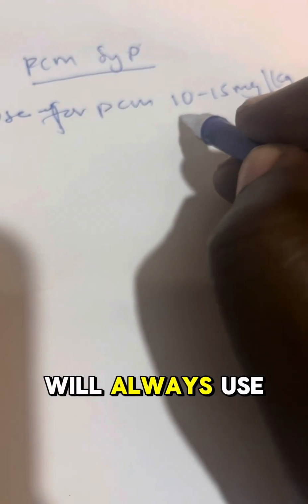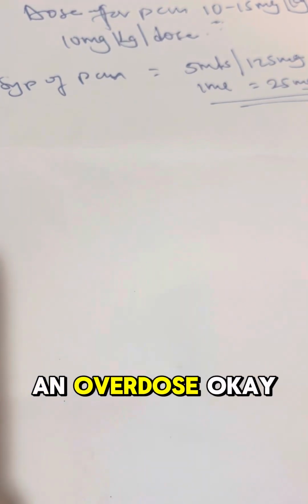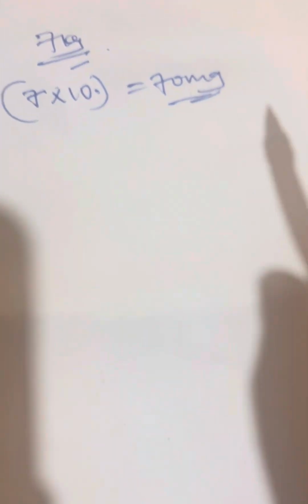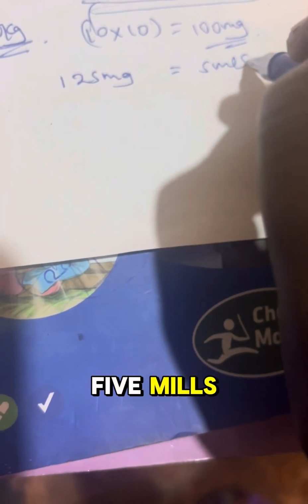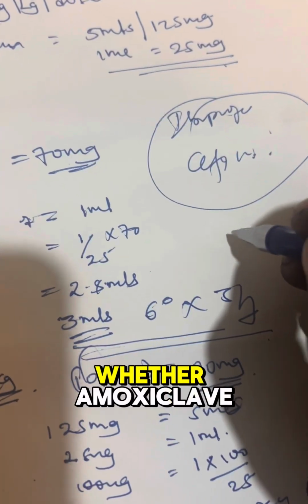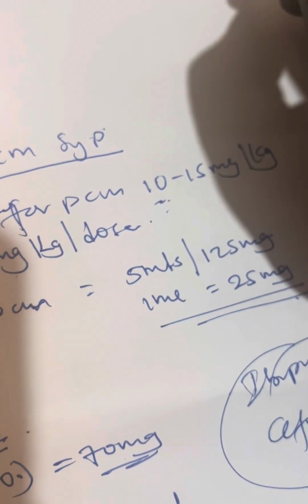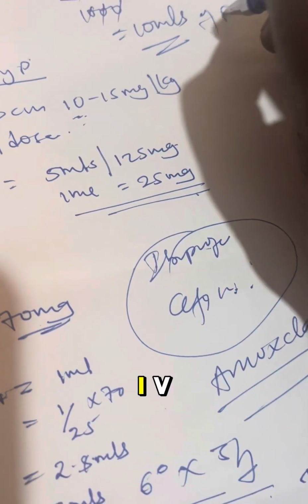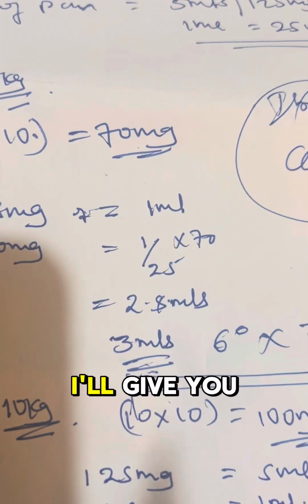Paracetamol syrup simplified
Are you looking for a simpler way you can administer paracetamol in children, here is the best platform you can explore